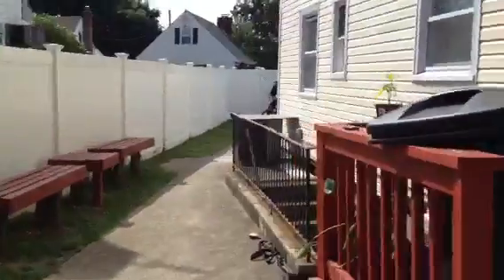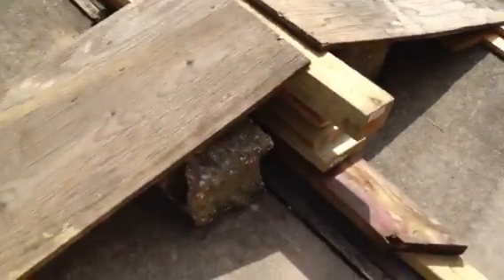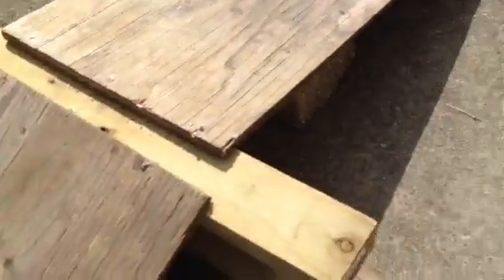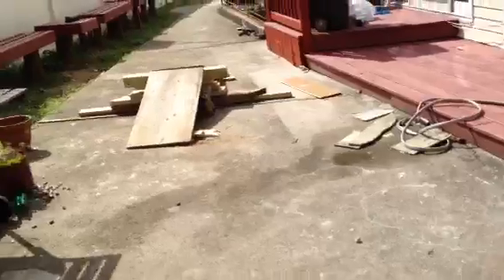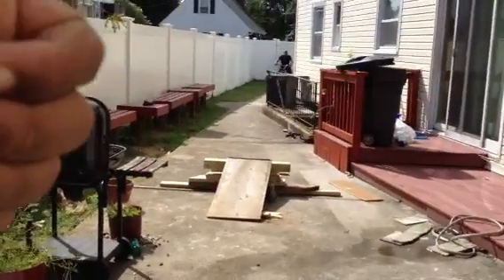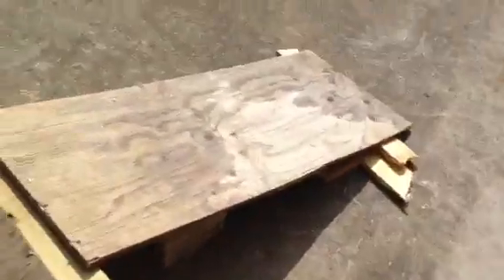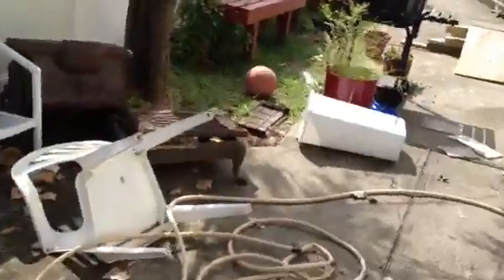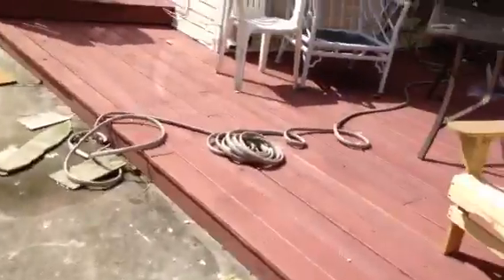Homemade bmx ramp upgraded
Two extra screws and two extra wood